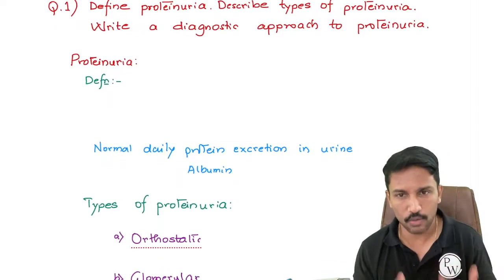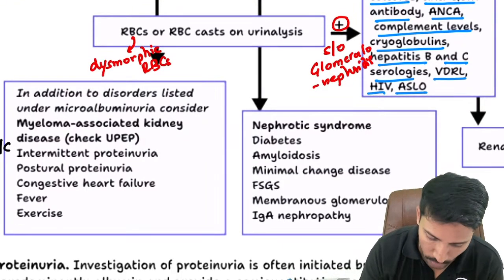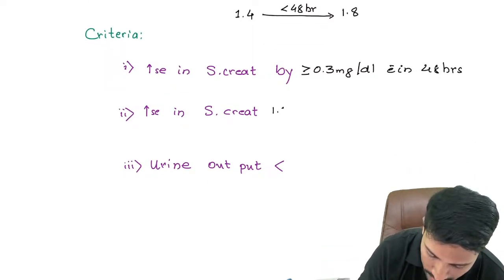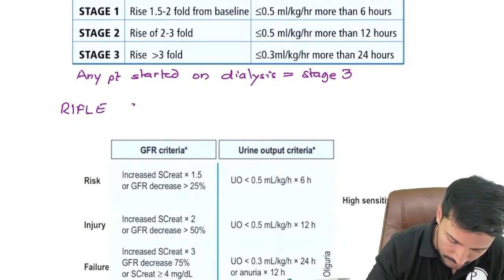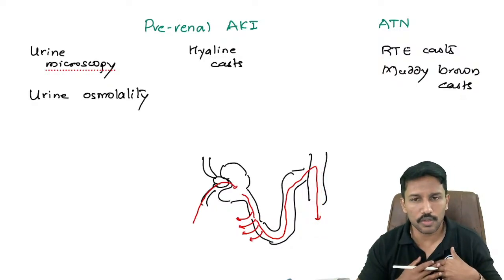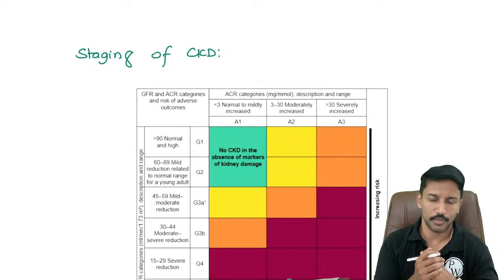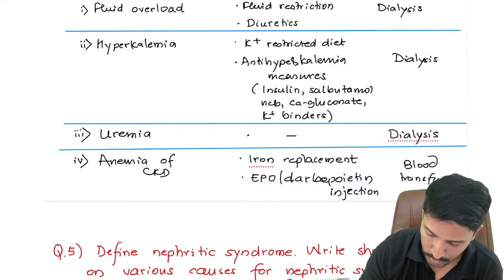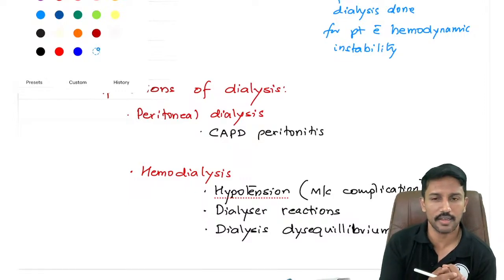Nephrology | MBBS 4th Year | Farre Series | Dr. Santosh | PW MedEd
"Welcome to another high-yield Nephrology lecture from the Farre Series by PW MedEd, designed specifically for MBBS 4th-year students and NEET PG aspirants. In this lecture, Dr. Santosh provides an in-depth understanding of key nephrology topics essential for MBBS, NEET PG, NEXT Exam, INICET, and FMGE preparation.

📌 Topics Covered in This Lecture:
✅ Introduction to Nephrology
✅ Kidney Structure & Functions
✅ Hypertension & Kidney Disorders
✅ Dialysis & Kidney Transplantation